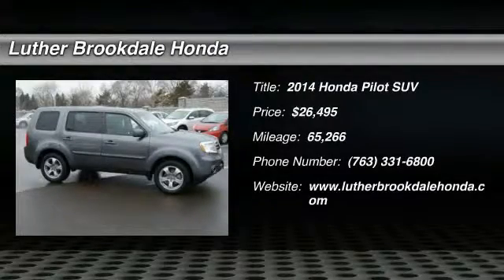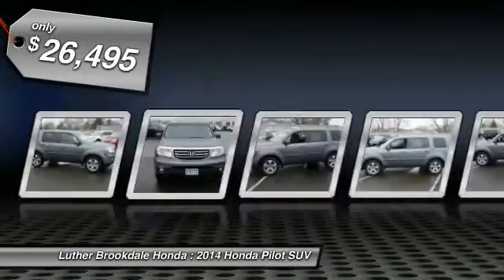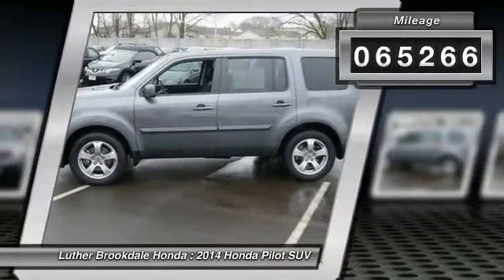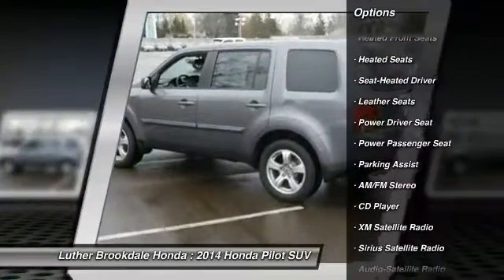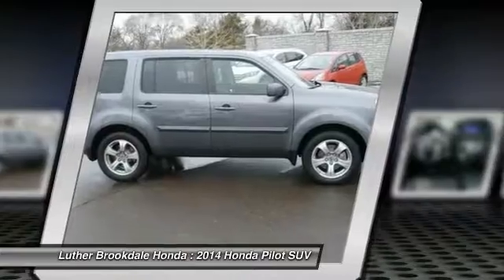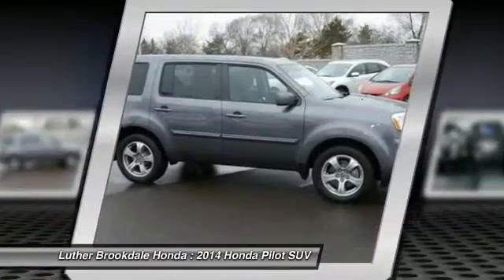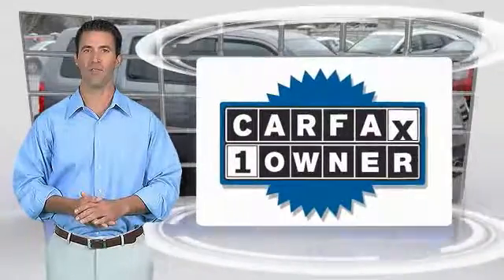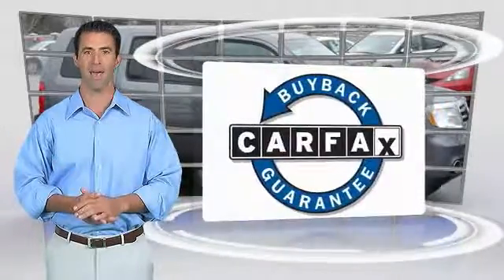2014 Honda Pilot Brooklyn Center,Maple Grove,Plymouth,Minneapolis 170669A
2014 Honda Pilot EX-L

Modern Steel Metallic exterior and Black interior, EX-L trim. CARFAX 1-Owner. Sunroof, Heated Leather Seats, 3rd Row Seat, Satellite Radio, 4x4, Tow Hitch, Alloy Wheels. READ MORE! KEY FEATURES INCLUDE: Sunroof, 4x4, Trailer Hitch, Satellite Radio, Heated Driver Seat EXPERTS RAVE: Edmunds.com explains The big appeal about the 2014 Pilot is space. There's plenty of room on the inside. Even the third-row seats can accommodate adults, making this a true eight-passenger vehicle.. Honda EX-L with Modern Steel Metallic exterior and Black interior features a V6 Cylinder Engine with 250 HP at 5700 RPM*. BUY WITH CONFIDENCE: CARFAX 1-Owner and Qualifies for CARFAX Buyback Guarantee. MORE ABOUT US: Brookdale Honda has moved across Brooklyn Blvd. to our incredible new facility. You will find Minnesota's largest selection of Pre-Owned Honda's and well as the full line up of new Honda's. Need financing? We have a variety of financing terms available. Horsepower calculations based on trim engine configuration. Please confirm the accuracy of the included equipment by calling us prior to purchase.